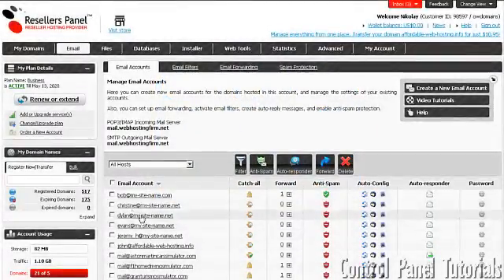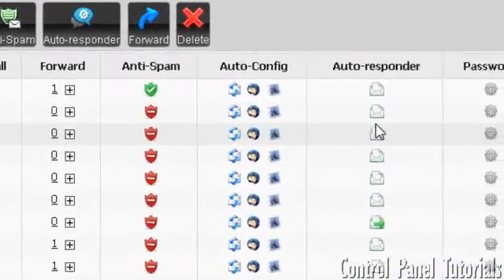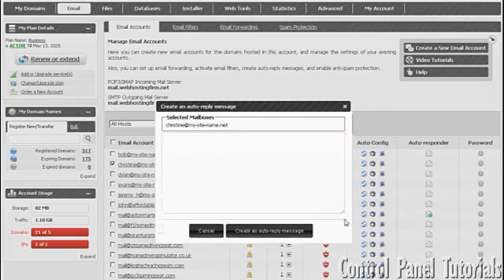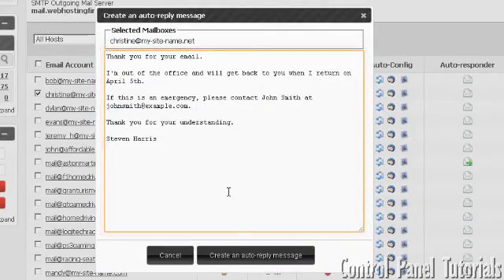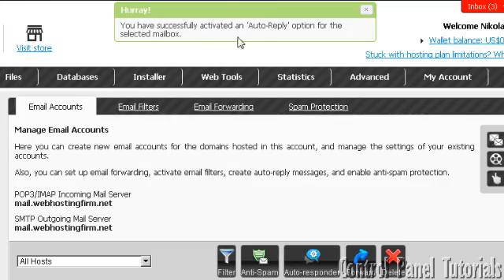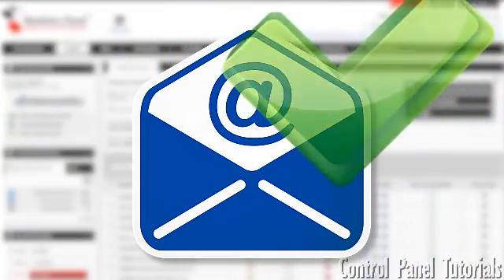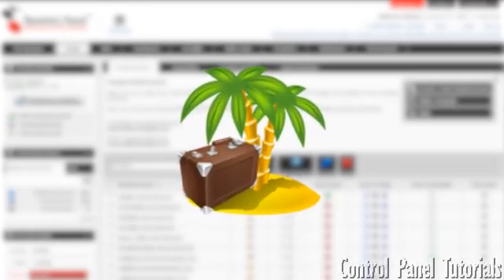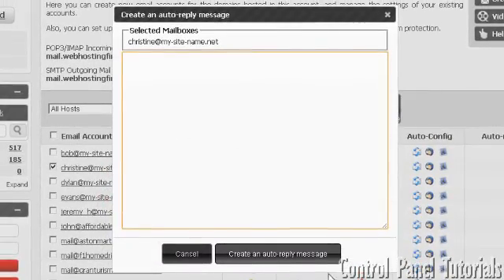RedDogHost™ - Email Accounts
How do I setup an email autoresponder?